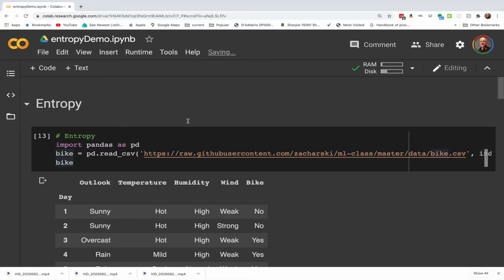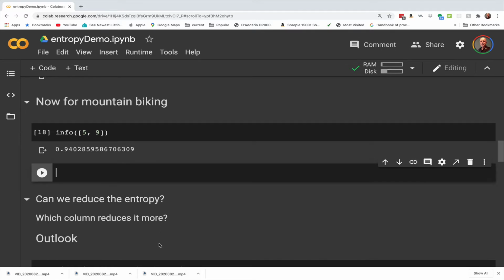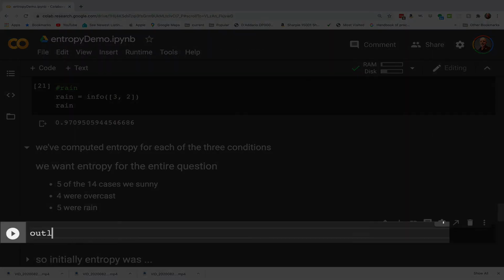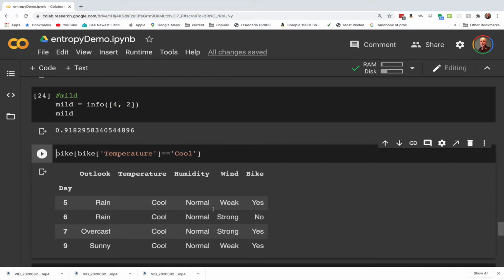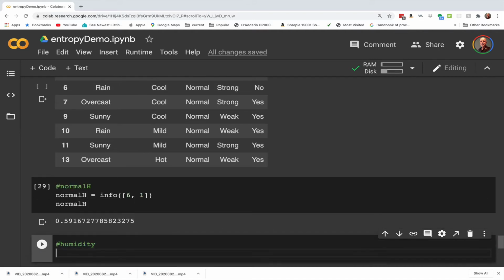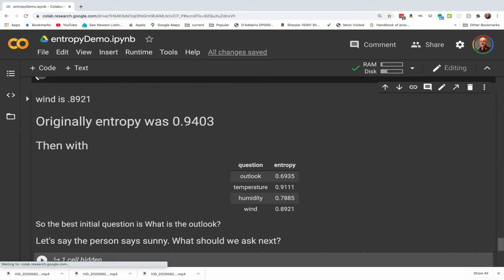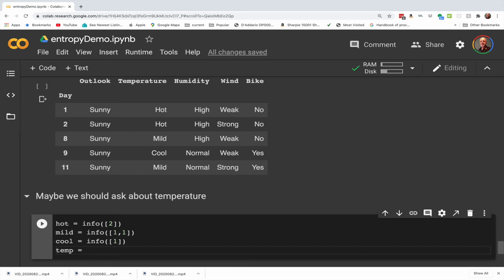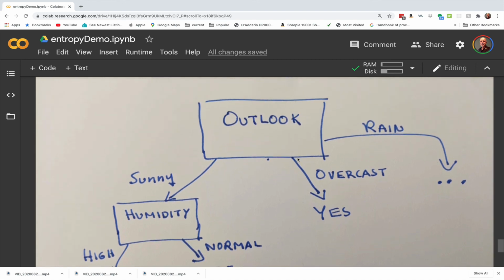Intro to Entropy Part 2